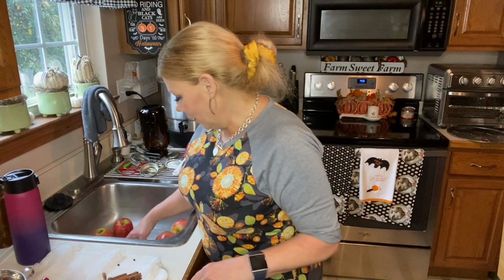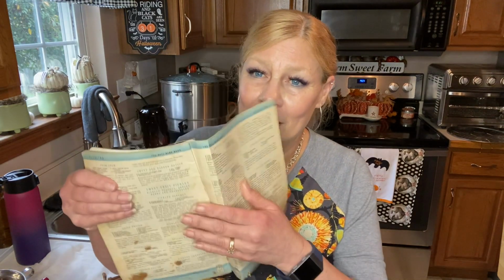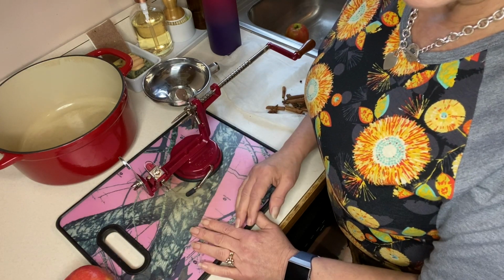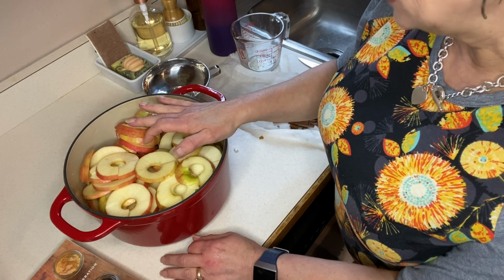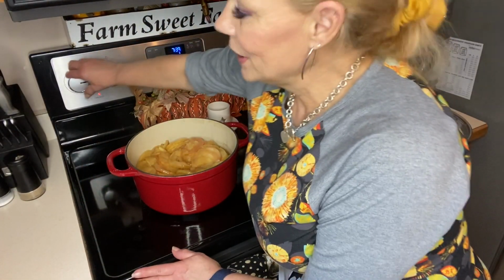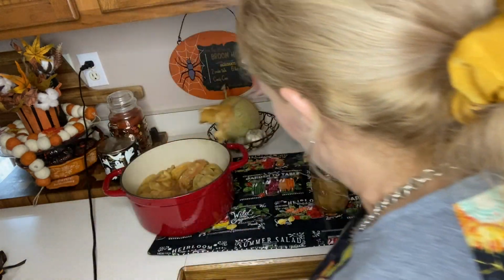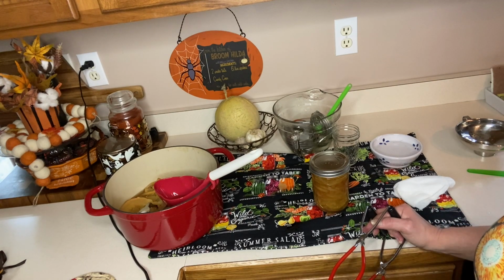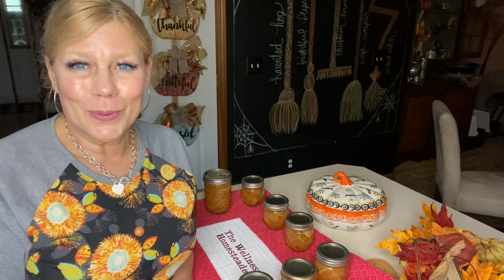Spiced Apple Rings - A Modern Take on an Old Fashioned Favorite!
Join me today as I made and can spiced apple rings.  These sweet, yet tangy treats are a nod to the brightly red-colored apple rings of the 50's and 60's.

Please note I totally misspoke on the recipe.  Here is what I used:
3 pounds pink lady apples
3 cups apple cider vinegar
2 cups cane sugar
5 cinnamon sticks
6 anise stars
1 tsp black pepper

Lodge Dutch Oven
Canning for a New Generation Cookbook
Ball electric canner